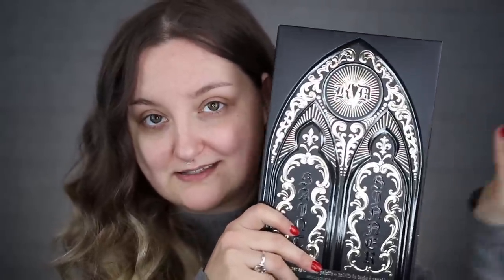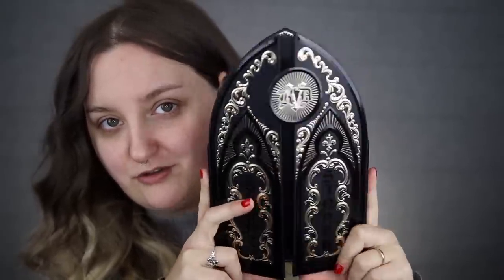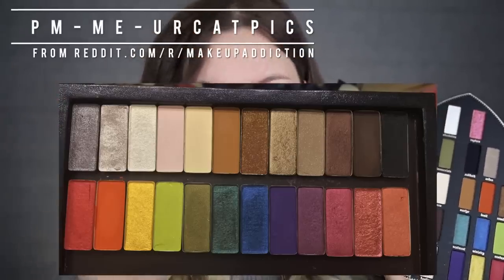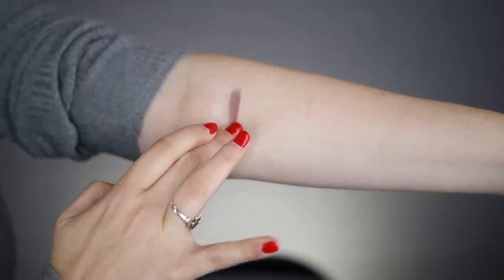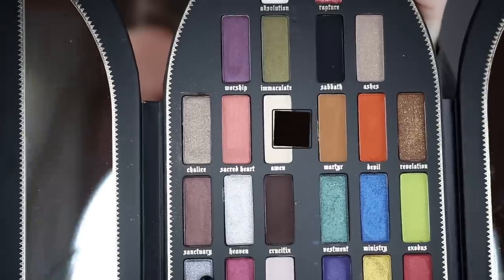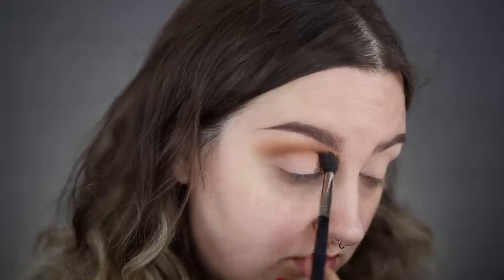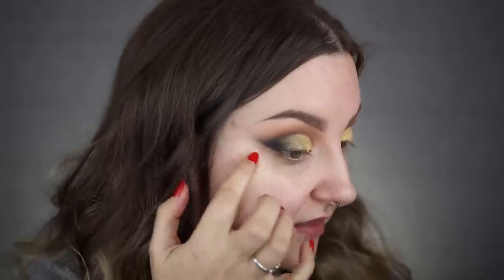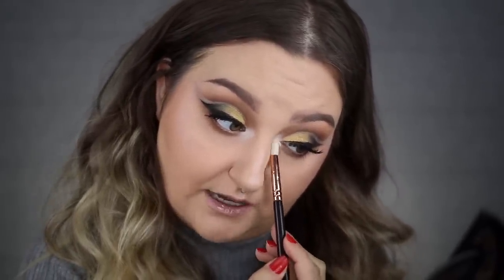BUT..WHY..? | KAT VON D SAINT & SINNER PALETTE REVIEW, SWATCHES + TUTORIAL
Hey guys! Today I FINALLY got it done - my Kat Von D Saint & Sinner Palette review. This one really intimidated me and I struggled to want to do this.. see if I struggled with it in the video, keep watching. I have been SUPER sick since Sunday with the stomach flu, so thats why I missed Mondays upload - but here you go! FINALLY this is out of the way lol!!

Products Used: (linking everything now - refresh if its not linked and It will be :)

*Kat Von D Saint & Sinner Eyeshadow Palette

*Maybelline Dewy & Smooth Foundation

Colourpop x Laura Lee Los Angeles X NKLA Gloss WHAM

Nails: Wet N Wild Megalast - Red a good book

♦ SOCIAL MEDIA ♦
F A C E B O O K
S N A P C H A T
Username: rawbeautykristi
RawBeautyKristi

Kristi
xoxo